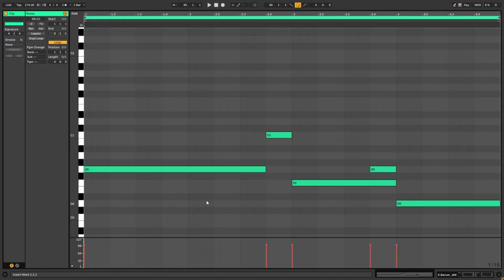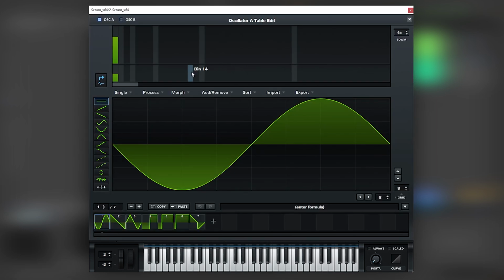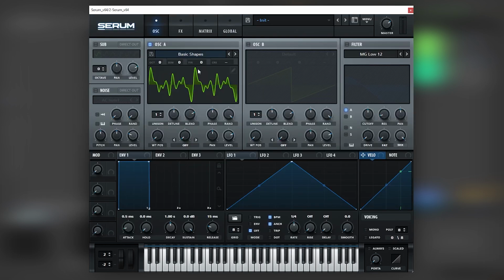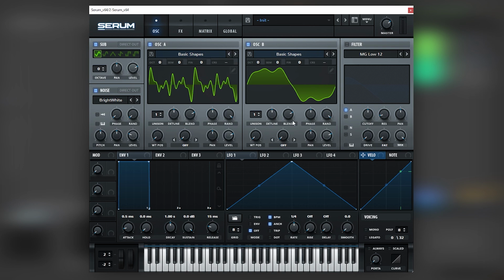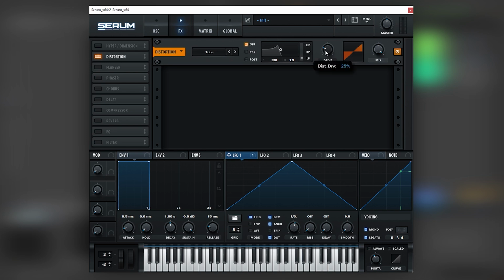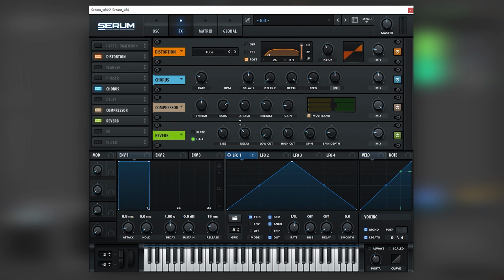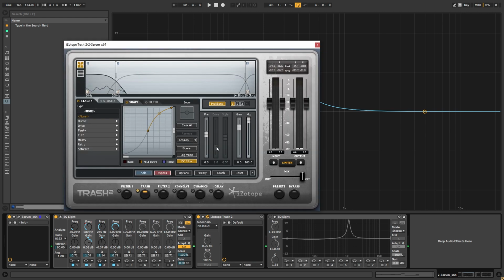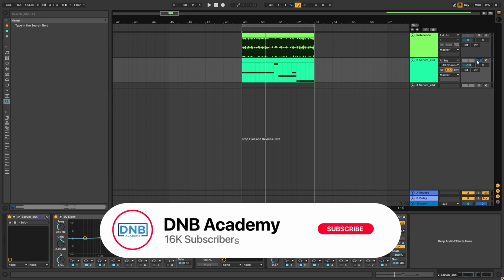How To Make LIQUID BASSES Like CHASE & STATUS - TAKE ME AWAY Tutorial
In this video, we show you how to make LIQUID BASSES Like CHASE & STATUS - TAKE ME AWAY in Xfer Serum